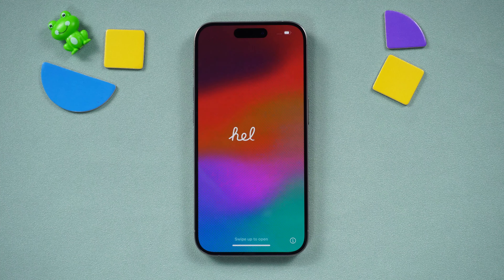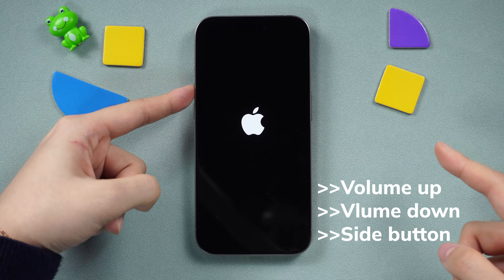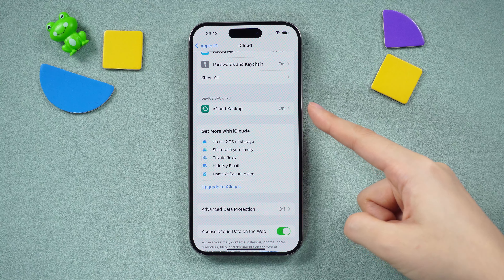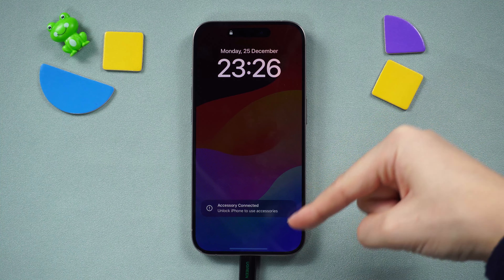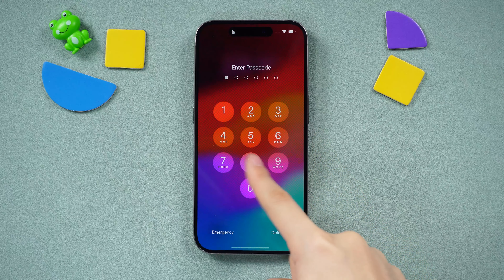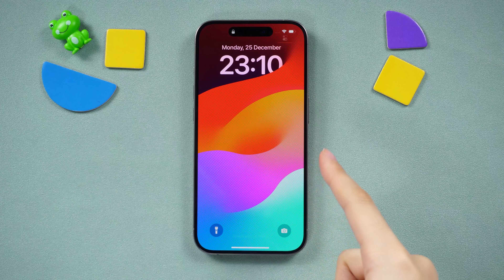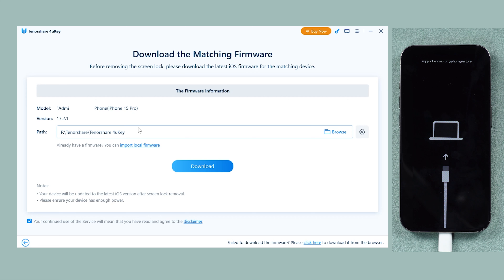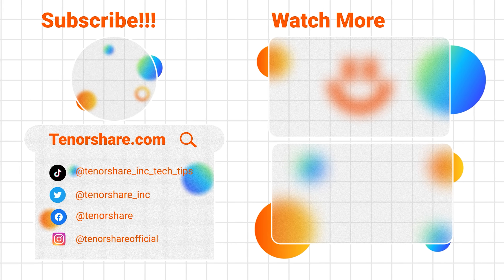How to Hard Reset iPhone 15 pro (2024)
Ever have some small problem with your  iphone 15pro？Like  your phone not respone to touch,stuck on apple logo, or suddently it won't turn on？Don't worry, sometime it can be fixed by hard resetting and factory resetting your iPhone.

⚠Important notice:
2. This video doesn’t demonstrate how to use computers or information technology with the intent to steal credentials, compromise personal data or cause serious harm to others.
3. 4uKey will erase all content and settings from the device just like iTunes.
4. You can restore your device from a backup after the unlocking if you have backups stored in iCloud or your computer.
5. 4uKey is unable to obtain access to credentials, compromise personal data or cause serious harm to others. Do not try to violate YouTube community guidelines.

FOLLOW THE METHODS:

**Section 1: Hard Resetting Your iPhone**

1. Quickly press and release the volume up button, then the volume down button.
2. Hold the side button until the Apple logo appears.
3. Release the buttons and wait for the restart to complete.

**Section 2: Factory Resetting Your iPhone**

**Method 1: Factory Reset iPhone 15 Pro in Settings**

1. Navigate to the Settings app, tap General, and select "Transfer or Reset iPhone."
2. Choose "Erase All Content and Settings," enter your password, and tap "Erase iPhone."
3. Wait for the process to complete.

**Method 2: Factory Reset iPhone with iTunes**

1. Connect your device and put it in recovery mode (similar to a hard reset).
2. Select "Restore and Update" when prompted in iTunes.
3. Wait for the process to finish, and your iPhone will be back to factory settings.

**Method 3: Factory Reset iPhone (without password & computer)**

1. On the lock screen, input the wrong password five times until the device is unavailable.
2. Tap "Forgot Password," then select "Start iPhone Reset."
3. Sign out of Apple ID and tap "Erase iPhone" to factory reset.

**Method 4: Factory Reset iPhone Using Tenorshare 4uKey App (without lock screen/Apple ID password)**

1. Connect your iPhone to your computer.
2. Enter recovery mode following on-screen prompts.
3. Open 4uKey, click "Start," then hit "Next" and download the firmware package.
4. Click "Start to remove" to initiate the factory reset.
5. Be patient; the process takes about 10 minutes, and your iPhone will be restored to factory settings.

00:00**Intro & Preview:**
00:35Section 1: Hard Resetting Your iPhone
01:00Section 2: Factory Resetting Your iPhone
01:20Method 1: Factory Reset iPhone 15 Pro in Settings
01:45Method 2: Factory Reset iPhone with iTunes
02:20Method 3: Factory Reset iPhone (without password & computer)
03:00Method 4: Factory Reset iPhone Use Tenorshare 4uKey App( without lock screen )